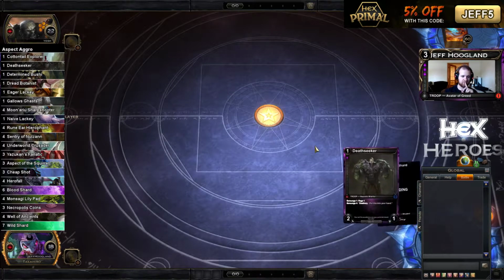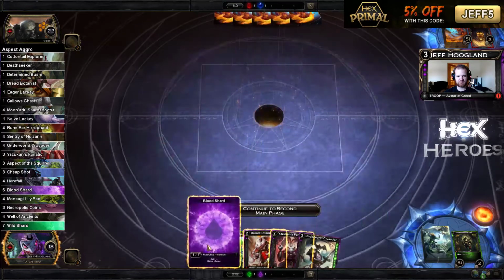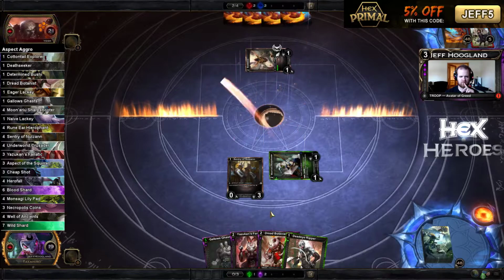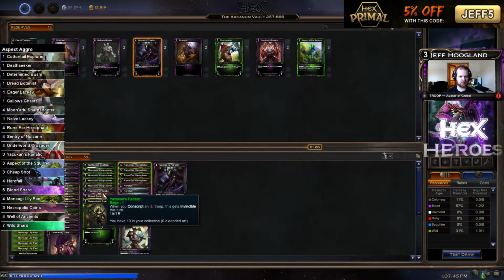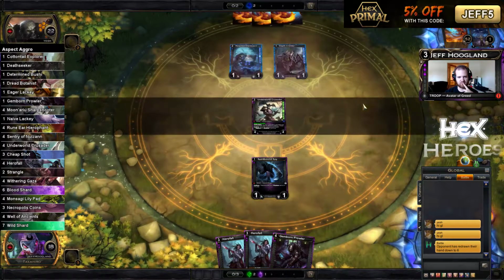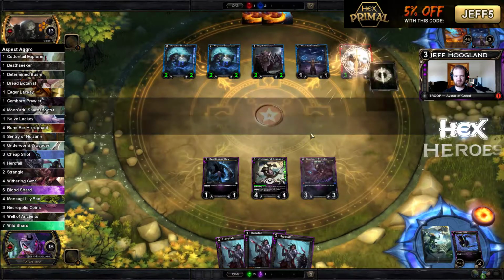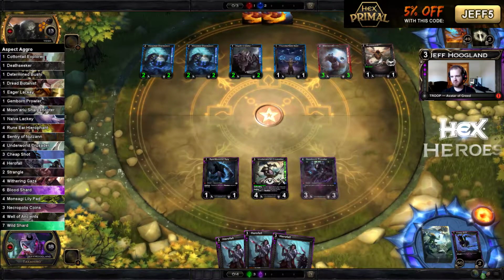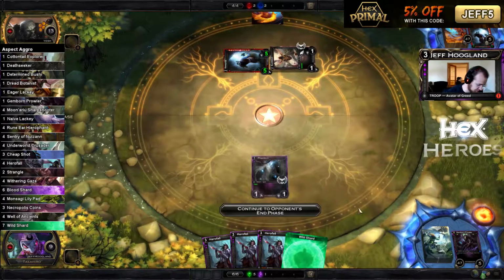BW Aspect Aggro - Match 1 - April 17th, 2017